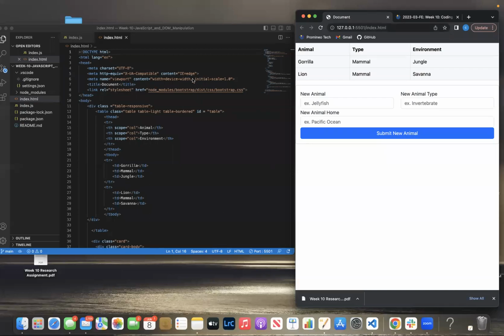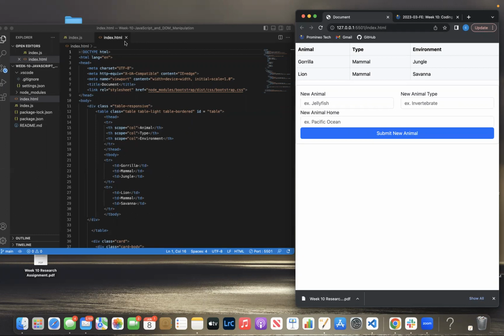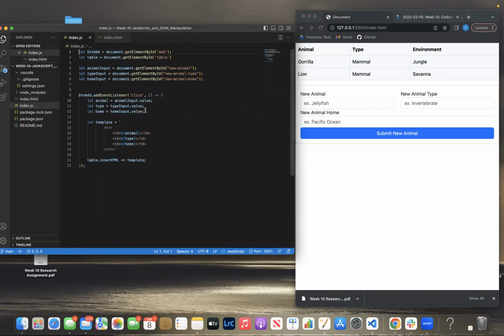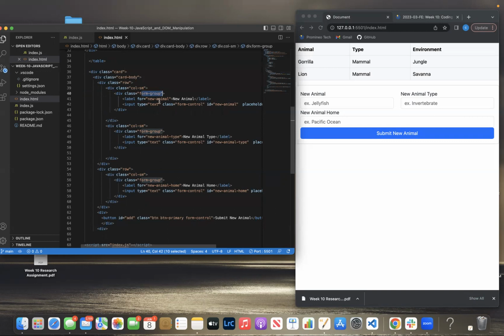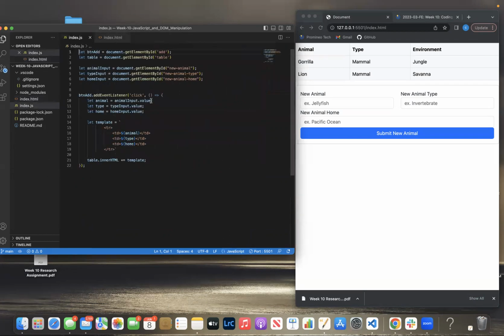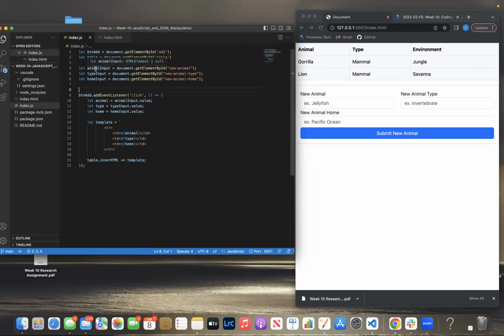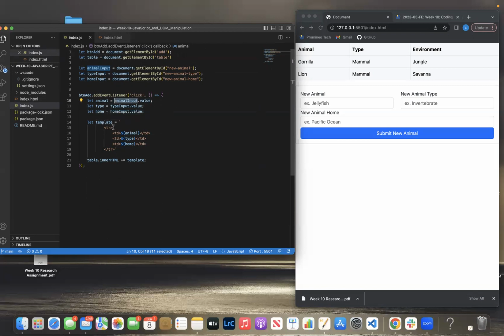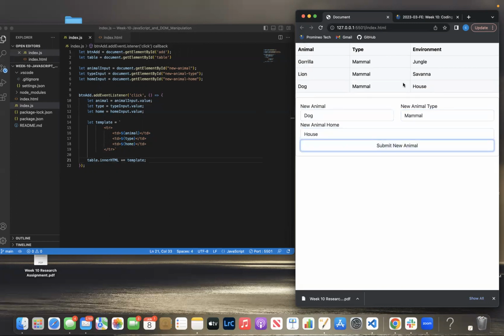Week 10 Assignment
Javascript and DOM manipulation